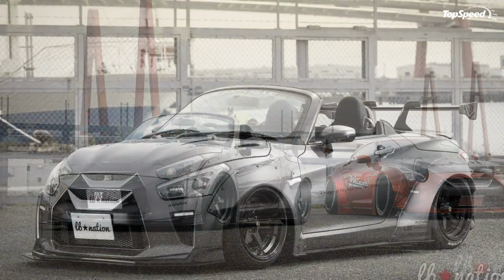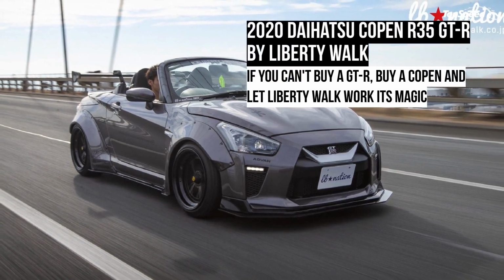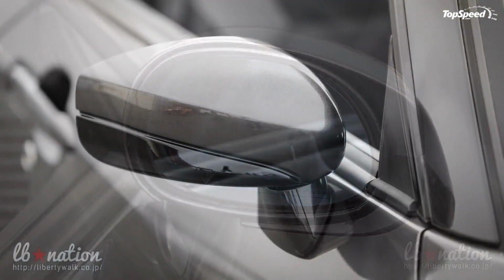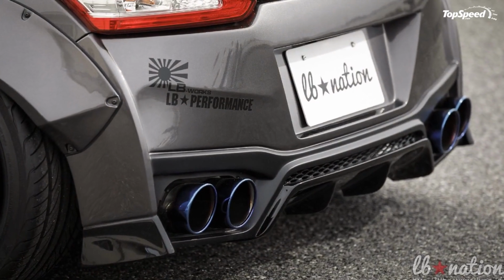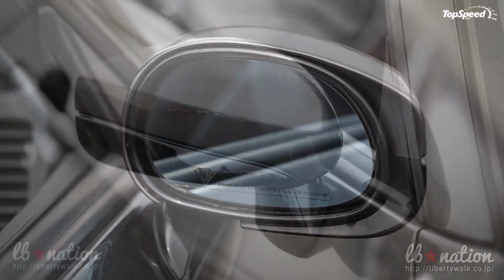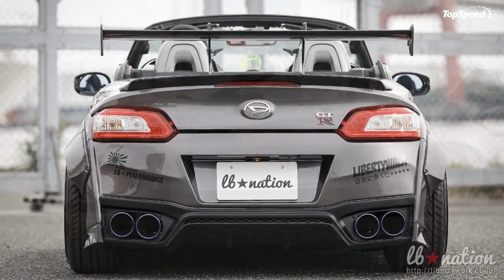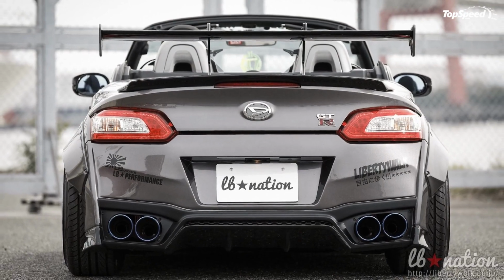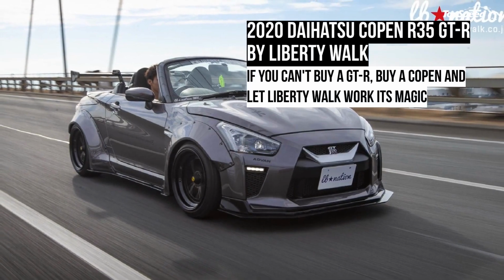2020 Daihatsu Copen R35 GT-R by Liberty Walk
In the world of Japanese kei cars, the Daihatsu Copen often gets lost in the shuffle, overshadowed by models like the Honda Beat, Suzuki Cappuccino, and yes, even the Autozam AZ-1.
The adorable two-door convertible can hold its own in kei races, and, more importantly, its highly customizable nature allows owners to go stir crazy on custom projects. There are a myriad of ways that you can customize the Copen, including, in this case, turning to Japanese tuner extraordinaire Liberty Walk with a specific requirement: turn it into a Nissan R35 GT-R.